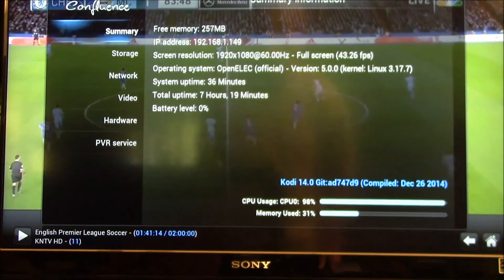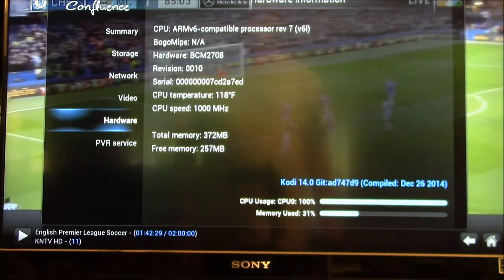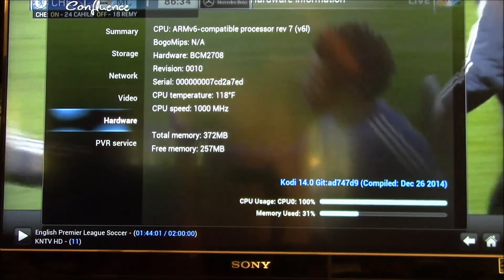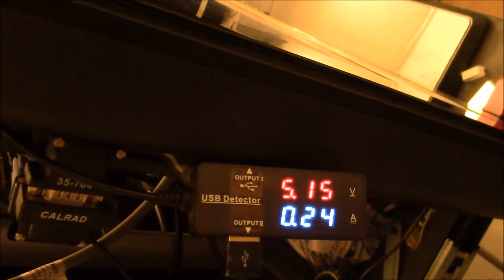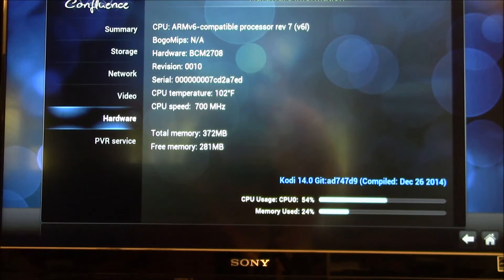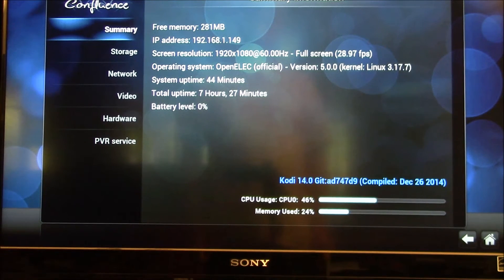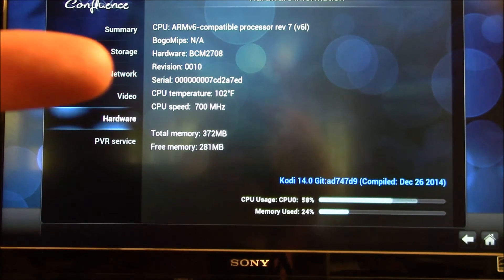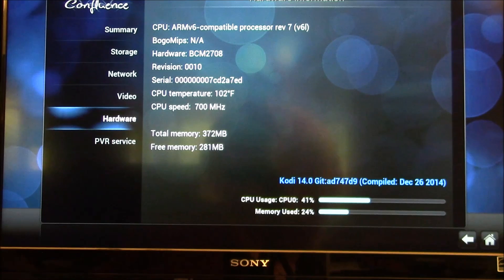Raspberry Pi/B+ Over Clock Testing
How I tested the various over clock settings on the Raspberry Pi model B+.

For a baseline test, I let the system idle at 700MHz for 30-60 minutes and it settled on a reported 90*F (32*C) temperature and USB current consumption was about 240mA.  At the same speed with a 1080i live TV program playing, the temperature climbed to 99*F (37*C) and current up to about 280mA.

Working up through each faster over clock setting in OpenELEC I reached the Turbo setting at 1000MHz.  Under 100% CPU load, again with a 1080i live TV program playing, temperatures rose to 118*F (48*C) and current consumption rose to 380mA.

Ambient air temperature was approx. 65*F (18*C) for most of the testing.  Allowing for a hot summer evening with 85*F (29*C) temperatures inside the house, my peak temperature should rise to 138*F (59*C) which is well under the 158*F (70*C) maximum rated temperature, so I should be good to go at the fastest listed over clock setting.

Now the live TV signal plays just fine even at the 700MHz setting, it seems that is handled mostly by the MPEG decoder hardware.  But the user interface gets more sluggish at 700MHz, updating at about 20FPS vs. about 48FPS at 1000MHz, again while playing a live TV program int he background.  I also find the EPG downloading and add-on updates happen quicker at the faster CPU speed, as expected.

The dynamic overclocking feature seems to work well and transparently boosts the CPU speed from 700 to 1000 once the CPU load gets above the 40-50% range.

The Flirc metal RPi case that I am using, with the decorative plastic top removed, seems to be working well as a heat sink.  It will feel slightly warm to the touch.  The area around the CPU contact point is of course the warmest.  With an infrared thermometer, I get readings of perhaps 85-90*F (29-32*C).

I've been running the 1000MHz/Turbo setting now for about 2 weeks and it seems to be stable.  My TV set USB connector can supply the required power at that speed with no issues.  I only have a wireless keyboard dongle plugged in to the RPi.

I did notice the WiFi dongle added a decent amount of power consumption to the device, but I have a GBE switch right next to the TV, so wired Ethernet is a no-brainer.  I may be setting up a second RPi and on that one, I'll likely be using the WiFi dongle.